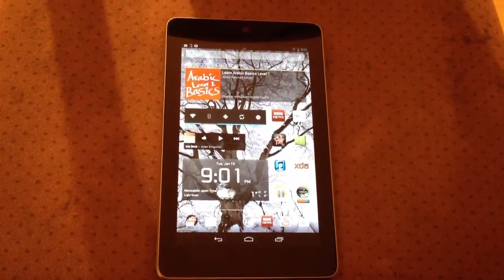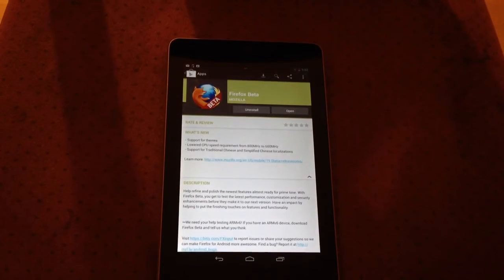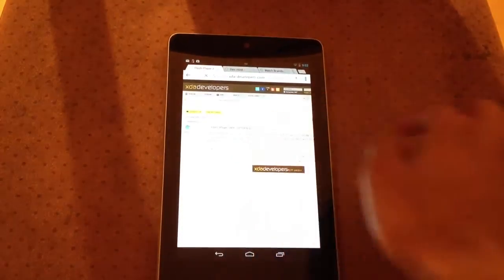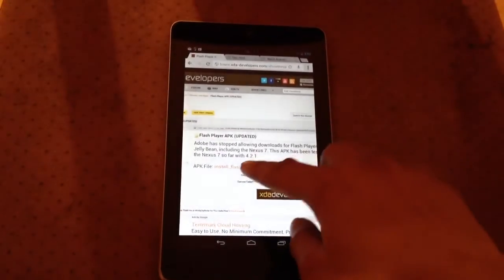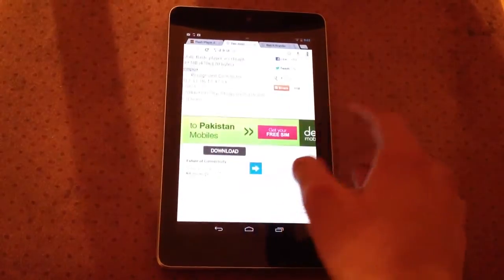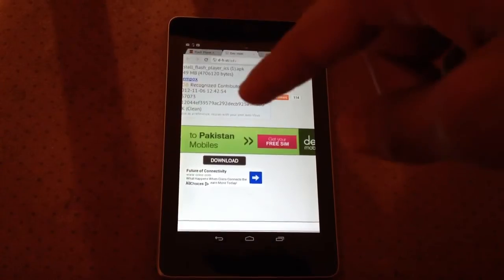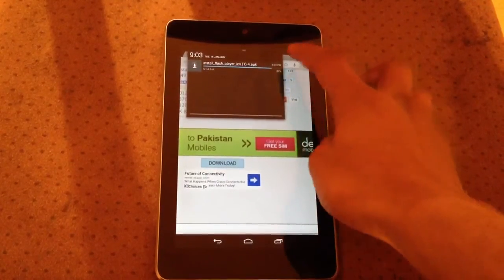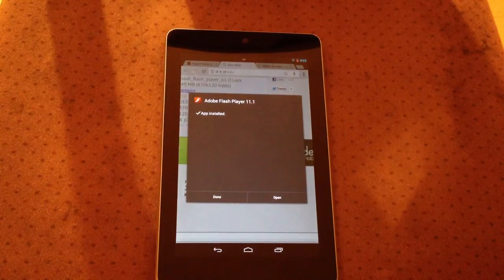Get Flash player for all ANDROID devices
A lot of videos on YouTube are telling you to download dolphin browser hd or opera mini, but I've tried it and I've tried using flash player with them and I've noticed it keeps crashing whenever I try and view a video, what's the point in that?!?! So then I tried out Mozilla Firefox Beta with flash player and it works perfect, no crashing at all!! This video I show you how to quickly download and install adobe flash player. Watch the second part of this to learn how to watch movies for free without paying a penny on your nexus 7.